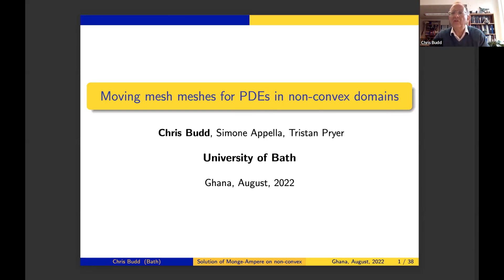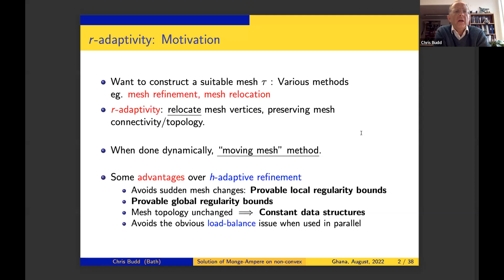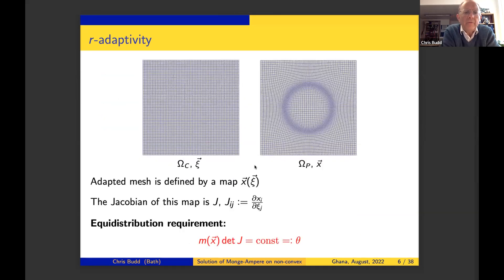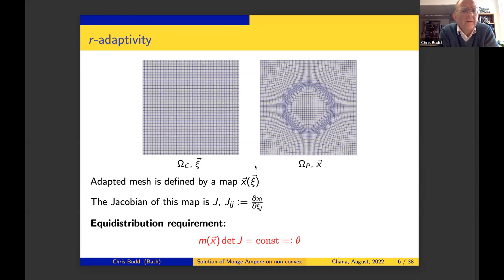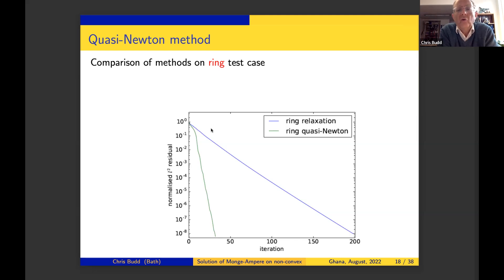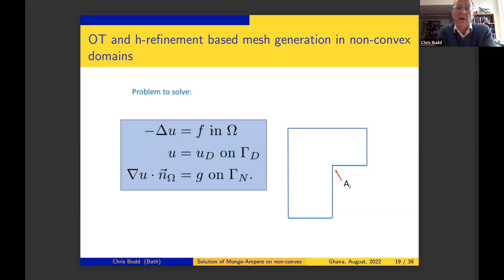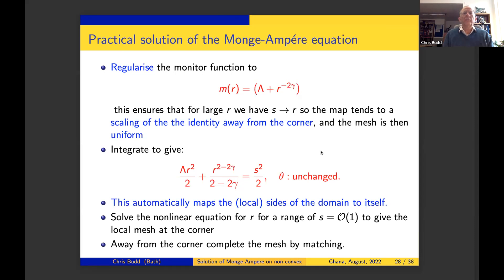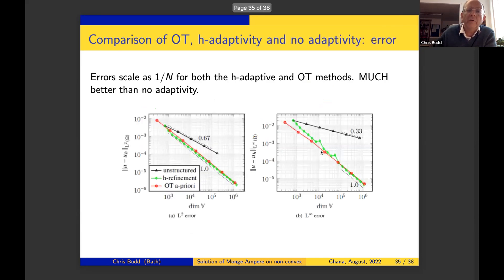Moving meshes in non convex domains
Chris Budd (University of Bath, Bath, UK)

Abstract:
When solving PDEs with singularities it is common to use an adapted mesh to allow for higher resolution close to the singularity. One method for doing this is to use r-refinement, where the adapted mesh is determined by using optimal transport, so that it is as close as possible to a uniform mesh. Usually this involves solving a secondary PDE for the mesh (a Monge-Ampere equation), which is often very nonlinear. In this talk I will address the classical problem of finding a mesh for a PDE solved in a non-convex domain, which has a singularity at a reentrant corner. By finding an exact local solution of the Monge Ampere equation I will show that an r-adapted mesh can be calculated very efficiently. I will demonstrate that now only does the mesh give optimal solution errors as a function of the number of mesh elements, but also is significantly cheaper to calculate than an equivalent h-adapted mesh.